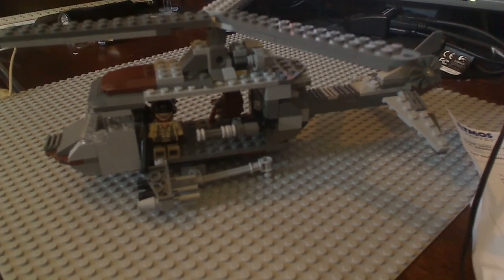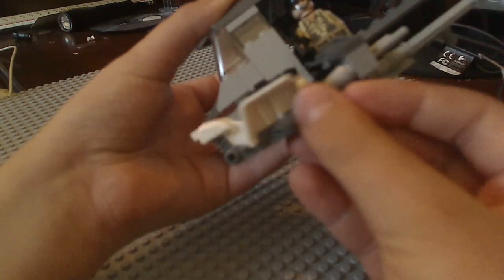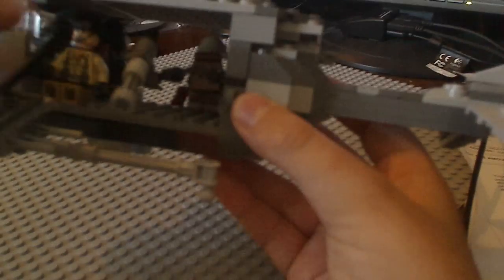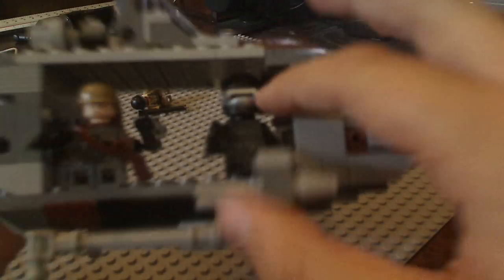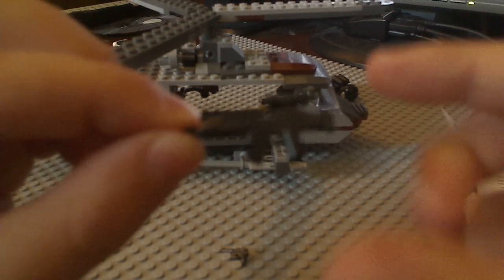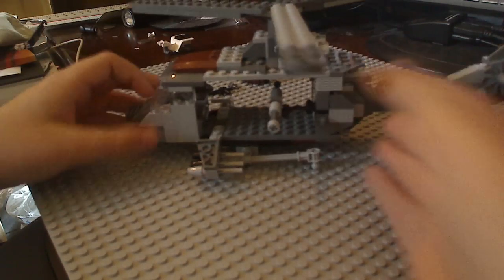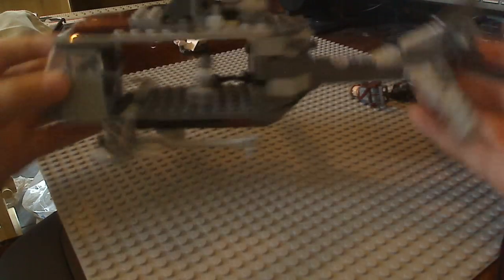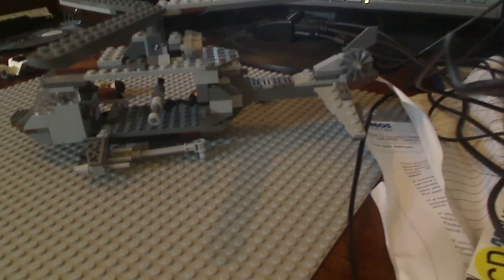lego black ops helicopter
my custom lego huey helicopter